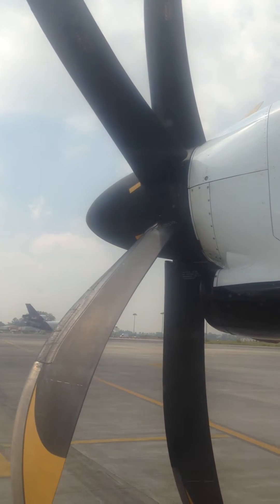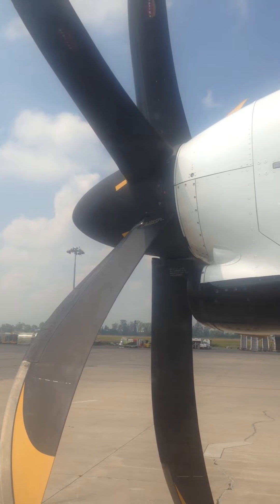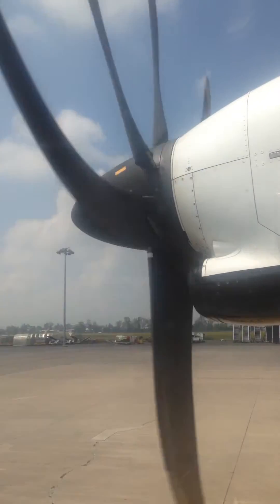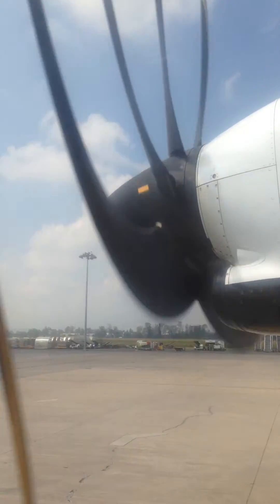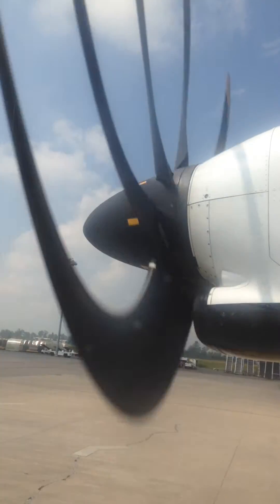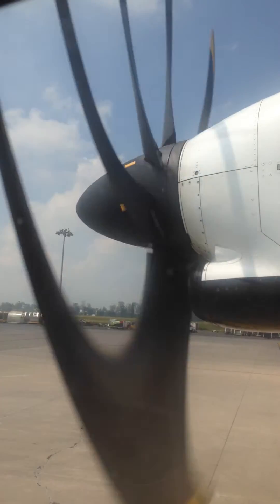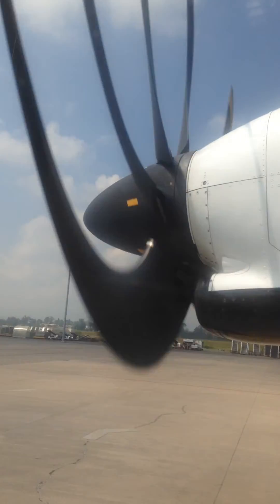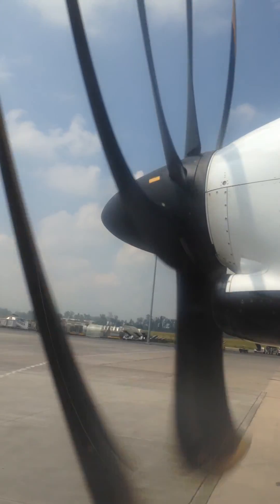hélice y la velocidad de captura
al capturar el video a 30 Cuadros por segundo las aspas de la hélice tienden a entrar en armonia produciendo un efecto que hace parecer que la hélice esta detenida.. este efecto aparece y desaparece cuando la hélice acelera